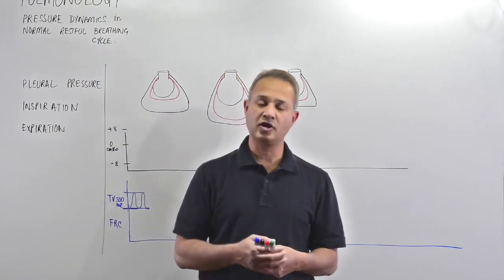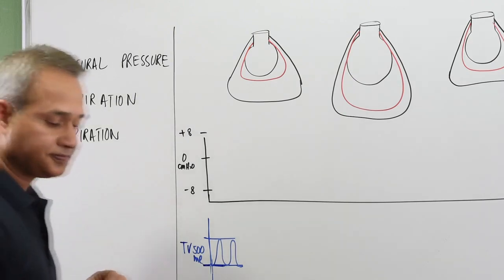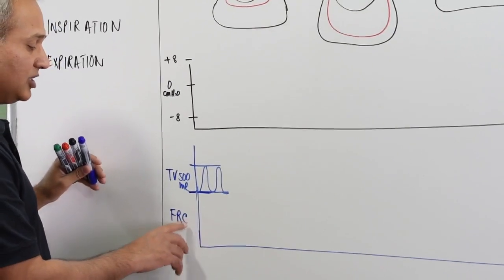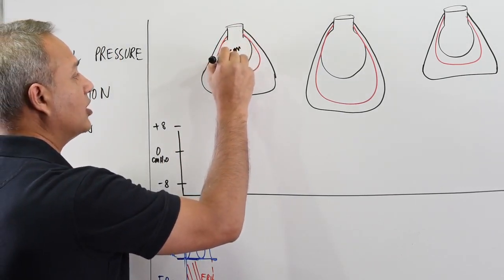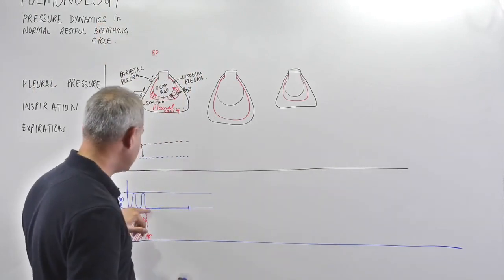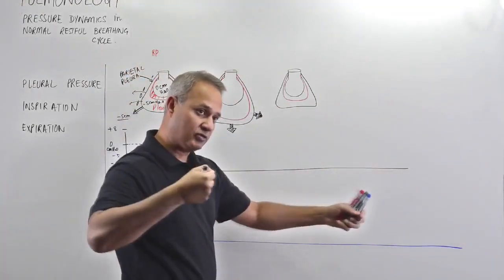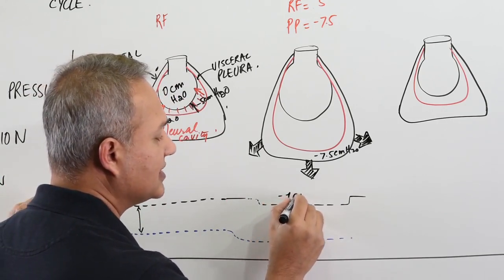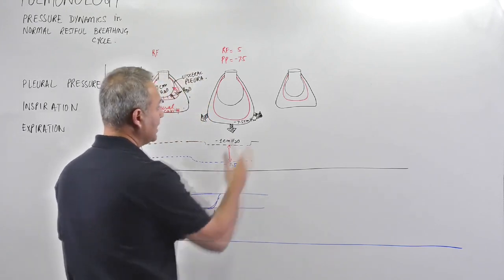Breathing Cycle - Mechanism of Quiet Breathing.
This video presents:
Pressure dynamics in the alveoli and pleura during the restful breathing cycle. Pleural pressures are discussed at:
a) Restful state (breath held)
b) Inspiration
c) Expiration ...